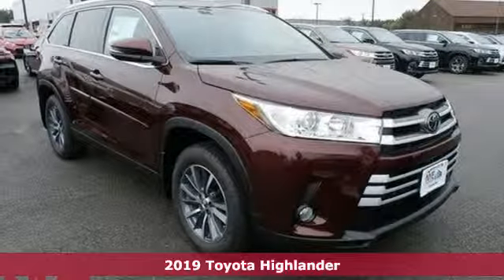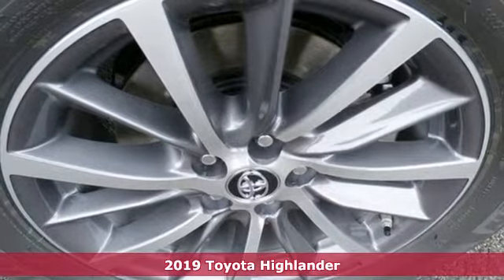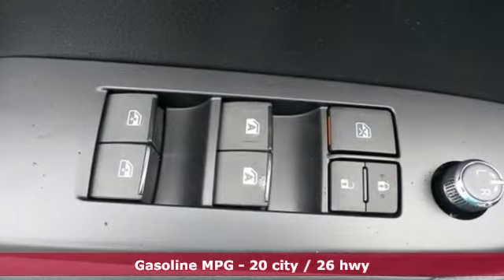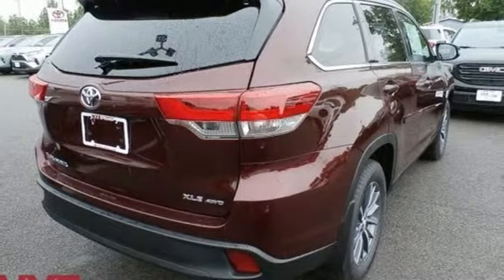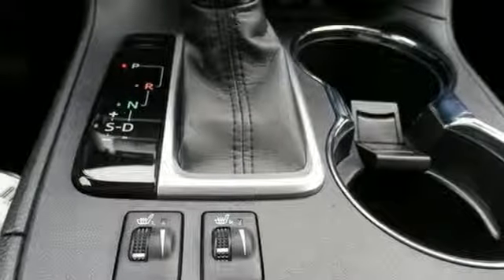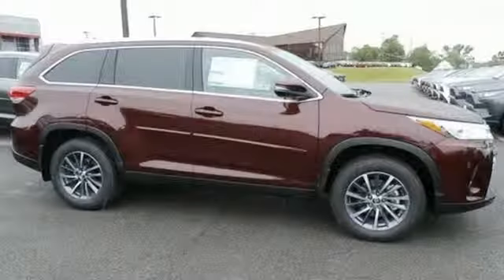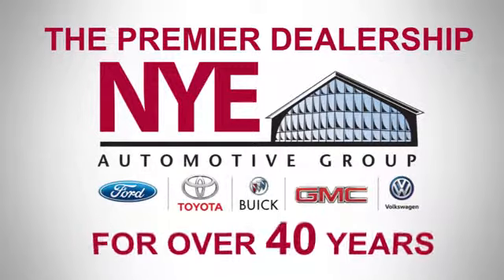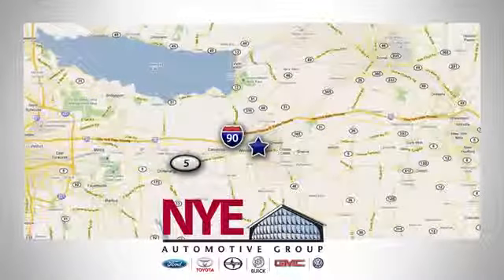2019 Toyota Highlander Utica NY Oneida, NY TU4691 - SOLD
Year: 2019
Make: Toyota
Model: Highlander
Trim: XLE
Engine: 3.5L V6
Transmission: 8-Speed Automatic Electronic with ECT-i
Color: Red
Stock #: TU4691
VIN: 5TDJZRFH4KS999282
Red 2019 Toyota Highlander XLE AWD 8-Speed Automatic Electronic with ECT-i 3.5L V6 AWD.brbrRecent Arrival! 20/26 City/Highway MPG

Address:
1441 Genesee St.